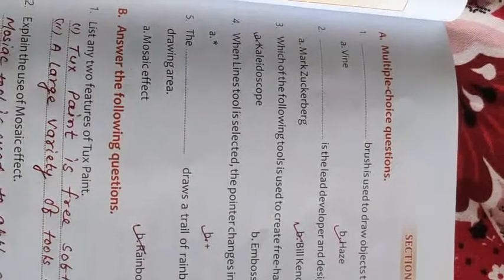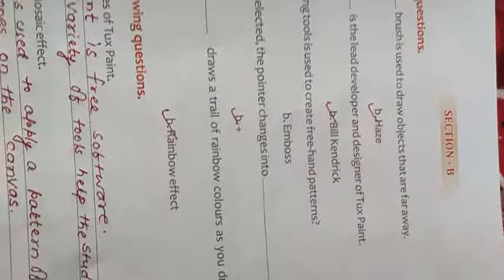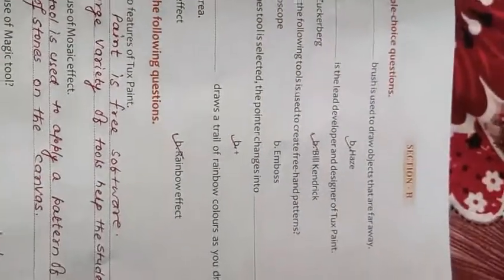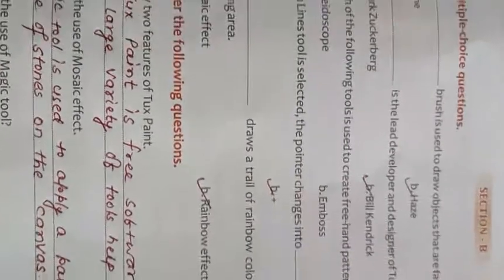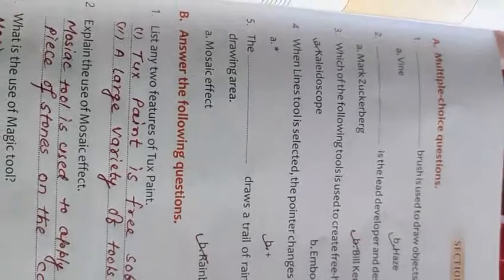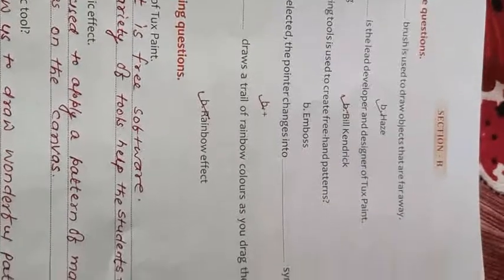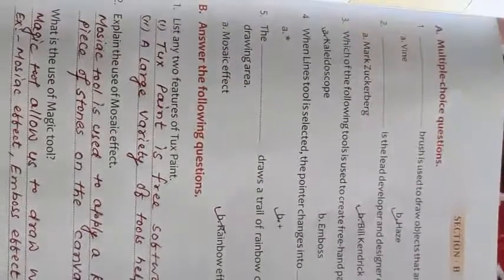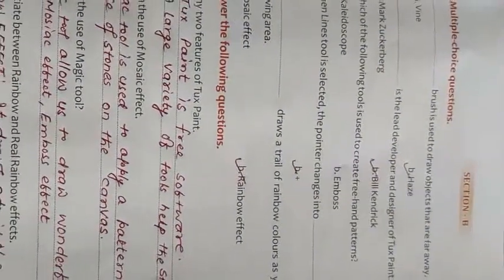class 3 computer by Ashok Kumar Mishra